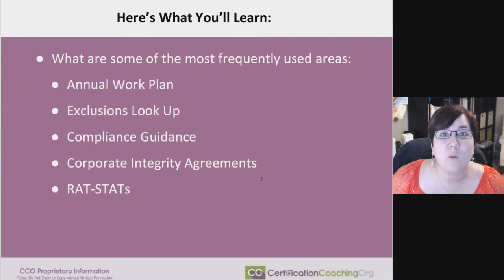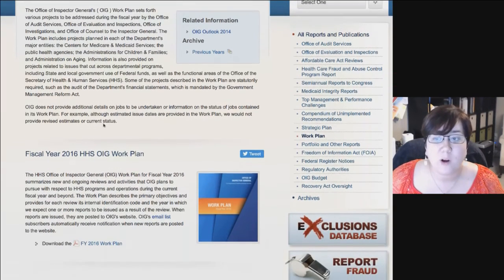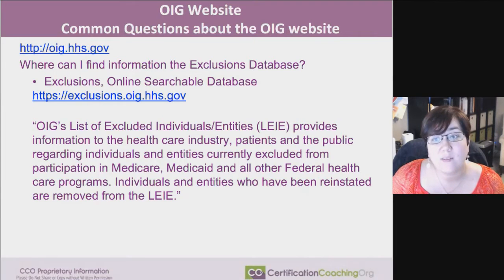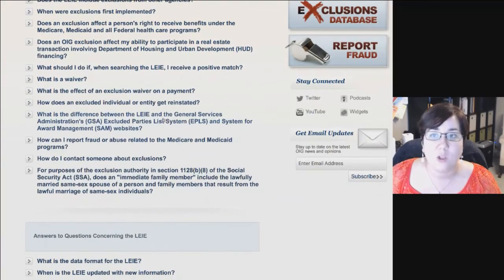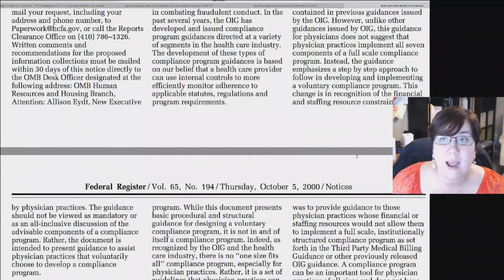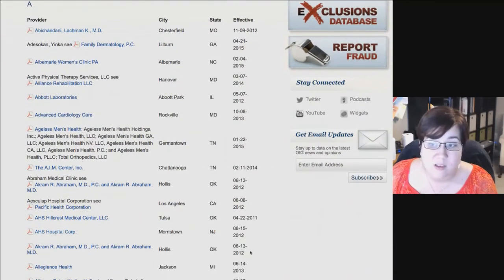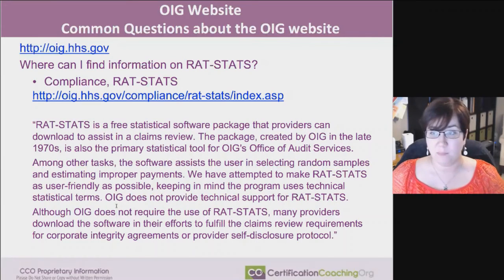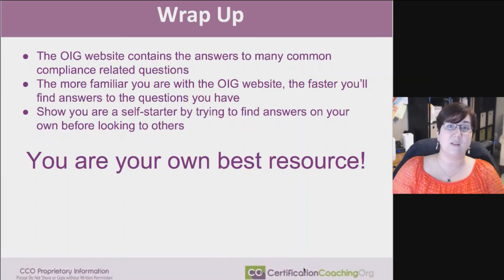Navigating the Office of the Inspector General website - Did You Know CCO